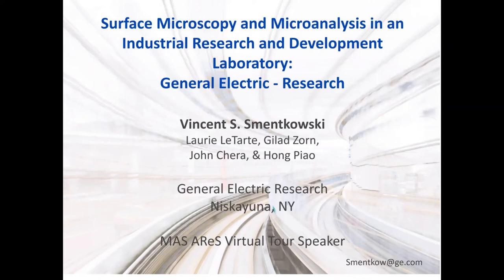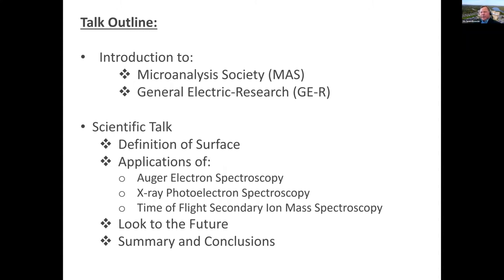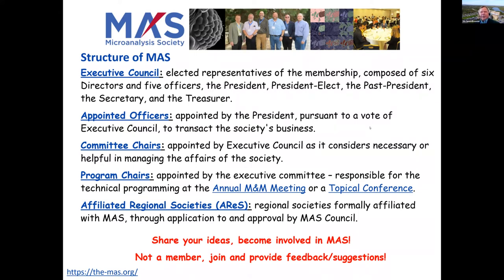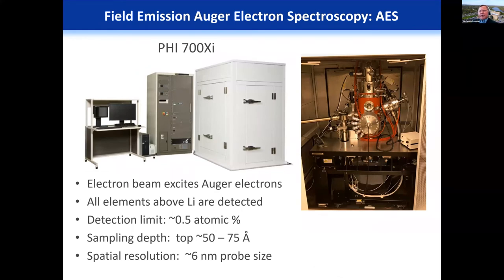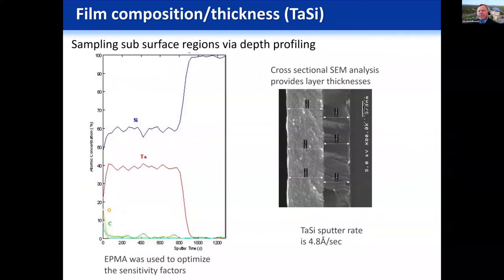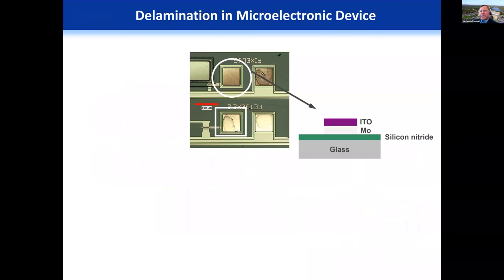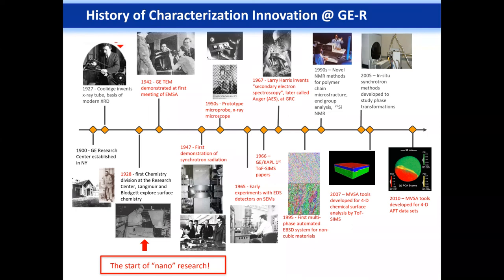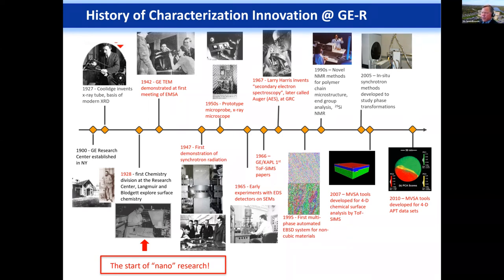Surface Microscopy & Microanalysis in an Industrial Research and Development Laboratory: GE–Research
Webinar presented by Vincent Smentkowski, Senior Scientist in the Structural Materials Organization at General Electric Research (GE-R) as part of the Microanalysis Society (MAS) webinar series on July 15, 2020.

Description: The top few nanometers of a sample is defined as the surface. The surface is where most chemical reactions take place. There are many instances where the surface of materials are designed/functionalized in order to optimize properties and improve device performance; there are other instances where the surface becomes compromised and the material/device performance degrades.

Auger Electron Spectroscopy (AES), X-ray Photoelectron Spectroscopy (XPS), and Time of Flight Secondary Ion Mass Spectrometry (ToF-SIMS) are the three most common, and commercially available, surface analysis techniques. These techniques provide complementary information regarding the composition/microstructure of the surface of a sample. In this presentation, I will introduce AES, XPS, and ToF-SIMS, show typical data, and discuss how the data helped understand mechanisms and/or resolve material problems. I will also introduce techniques which we do not have in-house but have access to via external collaborations.

The Microanalysis Society (MAS) is a non-profit professional association dedicated to the advancement and dissemination of knowledge concerning the principles, instrumentation, and applications of microanalysis down to the atomic level.